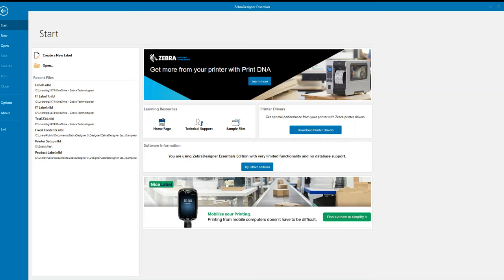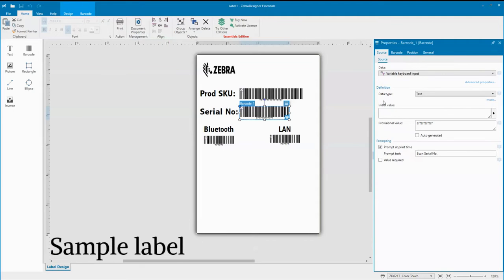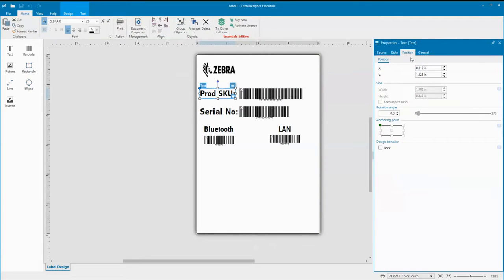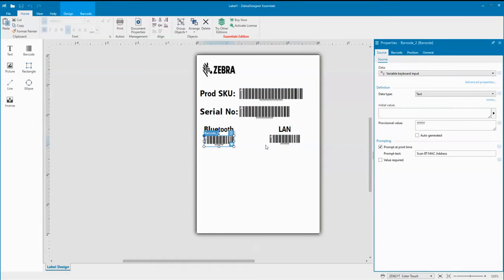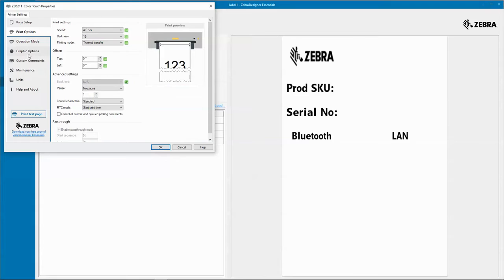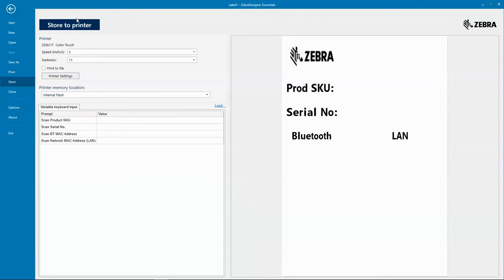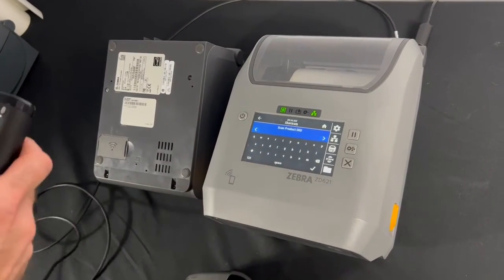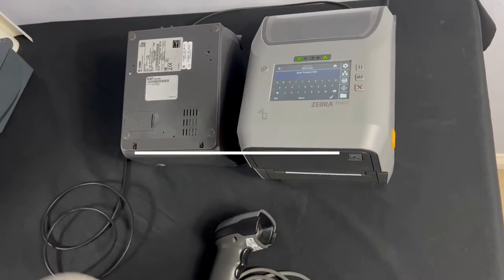Variable Input Label: ZD621T & CS6080 Scanner | Zebra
How to create a label in ZebraDesigner Essentials that has variable input fields and how to use a Zebra USB scanner and Zebra desktop printer to add that input to the label.